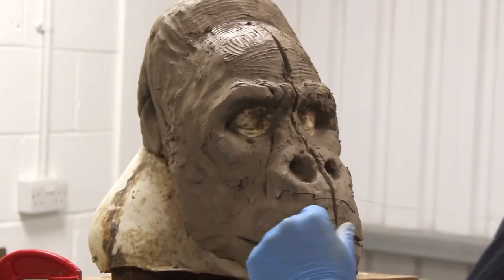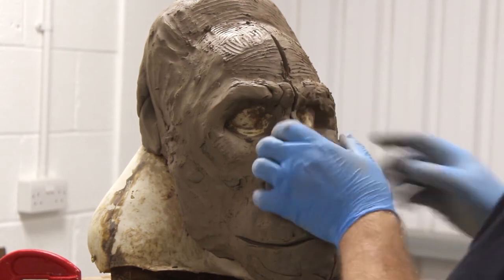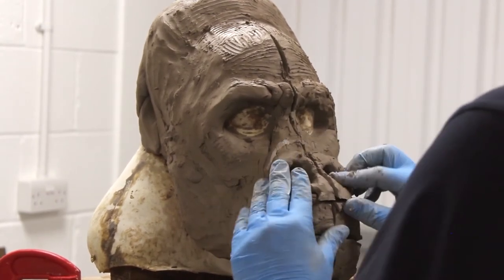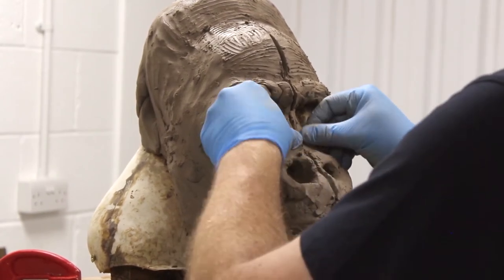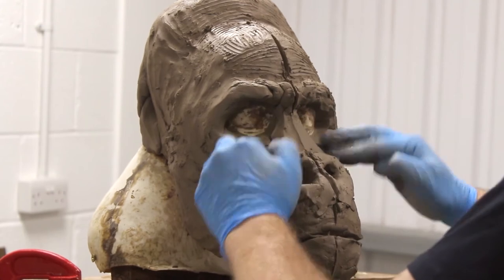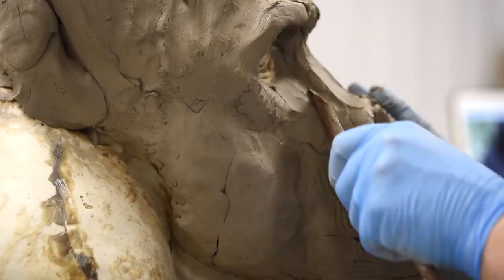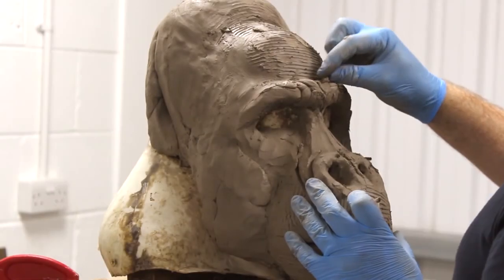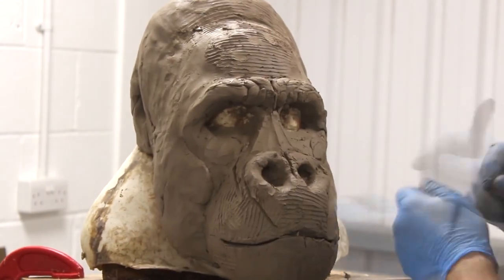Learn Online Trailer - Sculpting a Mountain Gorilla in WED Clay for an Animatronic Mask